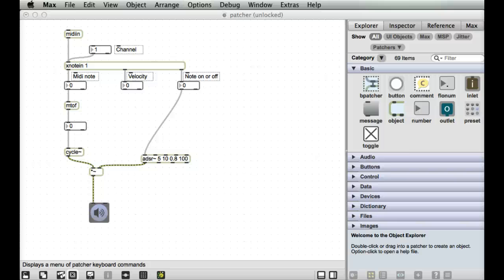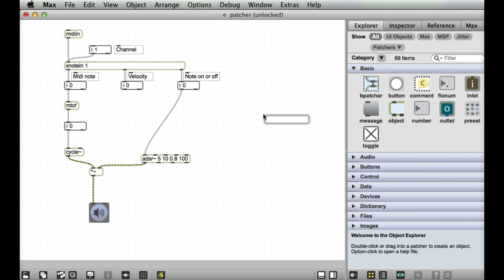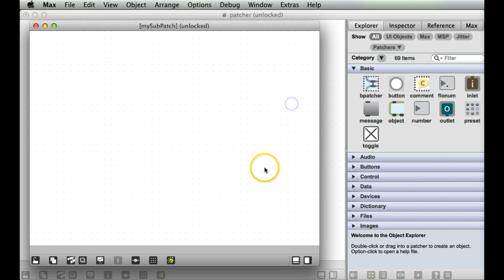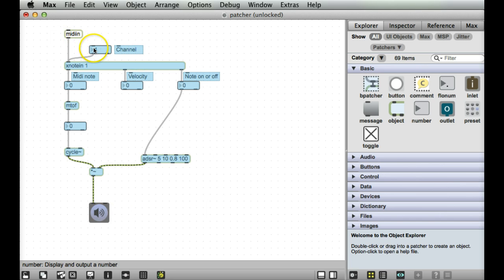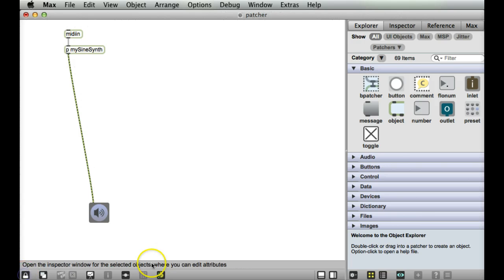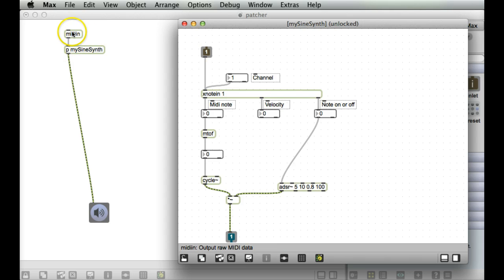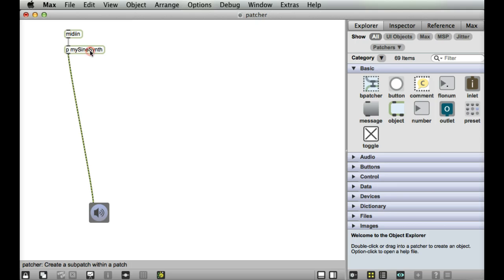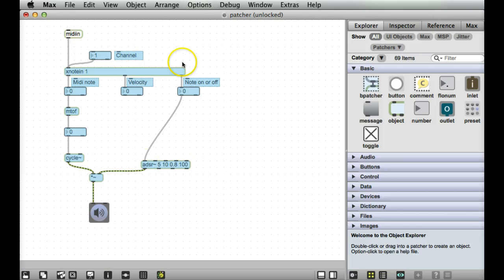Max MSP V6 Tutorial 18 - Subpatch